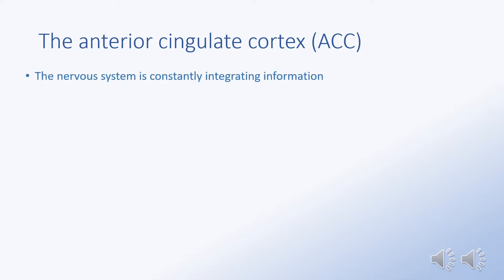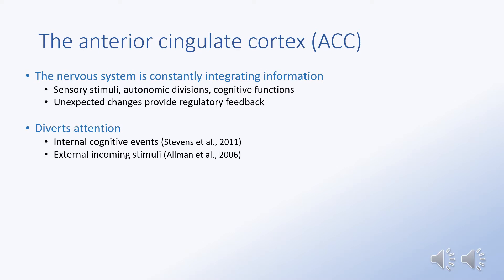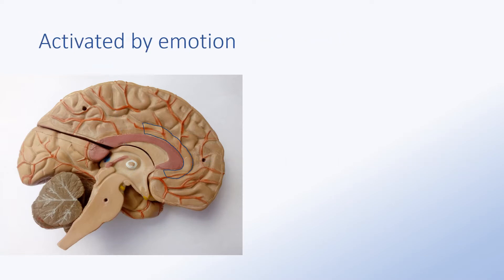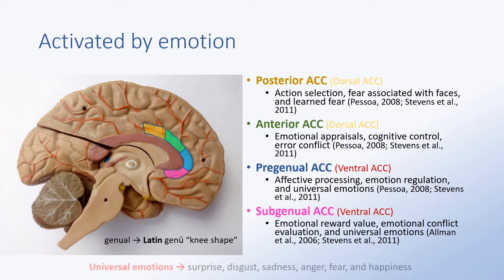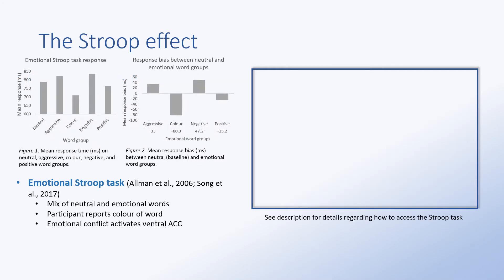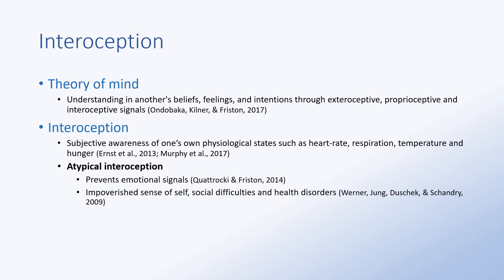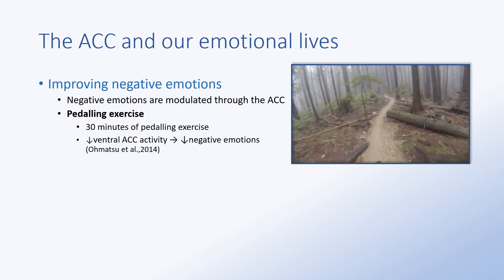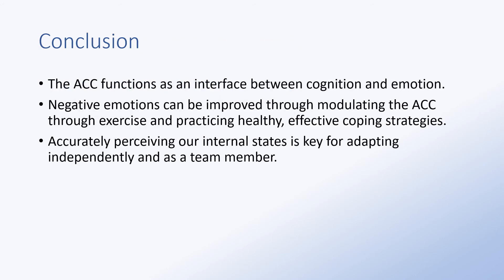Anterior Cingulate Cortex and Emotion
For a detailed chapter on the Anterior Cingulate Cortex and Emotion,

Intro waterfall video is MS powerpoint Stock; other images are also non-copyright stock.

Academic References (For Video):
Allman, J. M., Hakeem, A., Erwin, J. M., Nimchinsky, E., & Hof, P. (2006). The anterior cingulate cortex: The evolution of an interface between emotion and cognition. Annals New York Academy of Sciences, 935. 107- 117.
Carter, C. S., Braver, T. S., Barch, D. M., Botvinick, M. M., Noll, D., & Cohen, J. D. (1998). Anterior cingulate cortex, error detection, and the online monitoring of performance. Science, 280, 747-749.
Ernst, J., Boker, H., Hattenschwiler, J., Schupbach, D., Northoff, G., Seifritz, E., & Grimm, S. (2013). The association of interoceptive awareness and alexithymia with neurotransmitter concentrations in insula and anterior cingulate. Social Cognitive and Affective Neuroscience, 9(6), 1-7.
Murphy, J., Brewer, R., Catmur, C., & Bird, G. (2017). Interoception and psychopathology: A developmental neuroscience perspective. Development of Cognitive Neuroscience, 23, 45-56.
Ohmatsu, S., Nakano, H., Tominaga, T., Terakawa, Y., Murata, T., & Morioka, S. (2014). Activation of the serotonergic system by pedaling exercise changes anterior cingulate cortex activity and improves negative emotion. Behavioural Brain Research, 270, 112-117.
Ondobaka, S., Kilner, J., & Friston, K. (2017). The role of interoceptive inference in theory of mind. Brain Cognition, 112, 64-68.
Perlman, S. B., & Pelphrey, K. A. (2010). Regulatory Brain Development: Balancing Emotion and Cognition. Social Neuroscience, 5, 533-542.
Pessoa, L. (2008). On the relationship between emotion and cognition. Nature Reviews Neuroscience, 9, 148-158.
Quattrocki, E., & Friston, K. (2014). Autism: oxytocin and interoception. Neuroscience and Biobehavioural Reviews, 47, 410-430.
Song, S., Zilverstand, A., Song, H., Uquillas, F. D. O., Wang, Y., Xie, C., … Zou, Z. (2017). The influence of emotional interference on cognitive control: A meta-analysis of neuroimaging studies using the emotional Stroop task. Scientific Reports, 7(2088), 1-9.
Stevens, F. L., Hurley, R. A., & Taber, K. H. (2011). Anterior Cingulate Cortex: Unique Role in Cognition and Emotion. The Journal of Neuropsychiatry and Clinical Neurosciences, 23, 121-125.
Werner, N. S., Jung, K., Duschek, S., & Schandry, R. (2009). Enhanced cardiac perception is associated with benefits in decision-making. Psychophysiology, 46, 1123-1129.